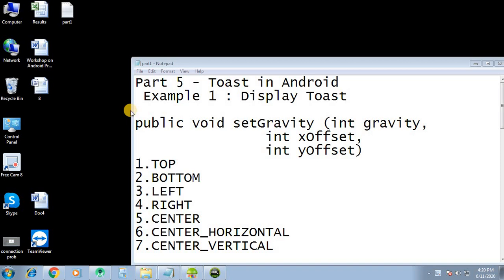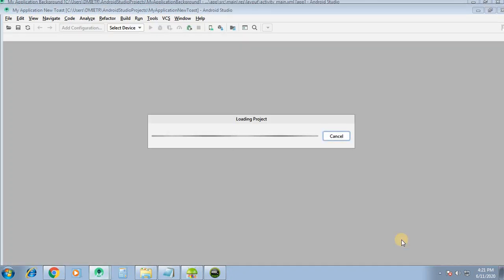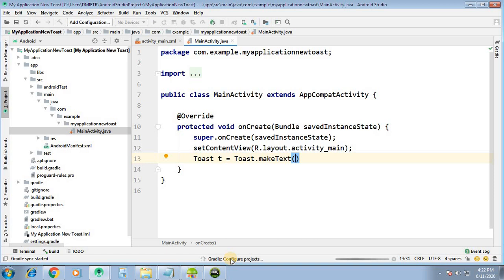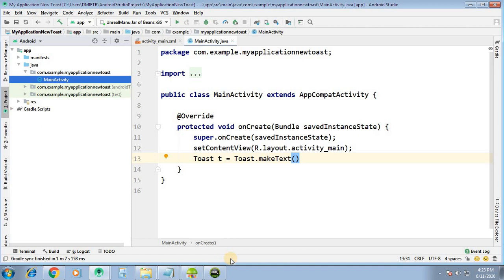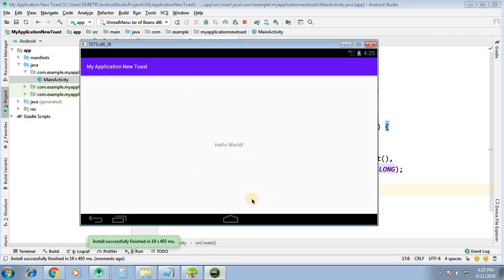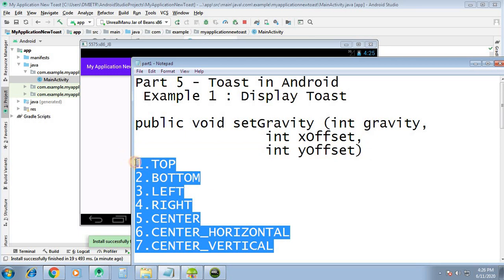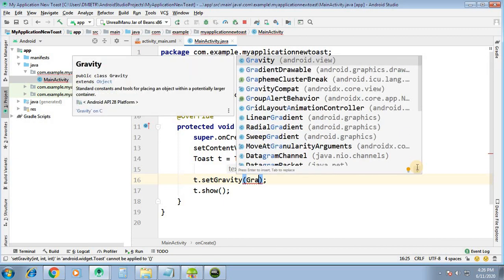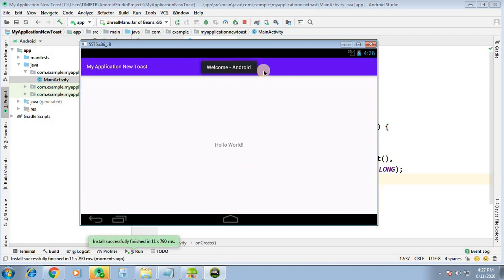Android Part 5 Toast in Android Example 1 Display Toast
public void setGravity (int gravity,
                int xOffset,
                int yOffset)
1.TOP
2.BOTTOM
3.LEFT
4.RIGHT
5.CENTER
6.CENTER_HORIZONTAL
7.CENTER_VERTICAL